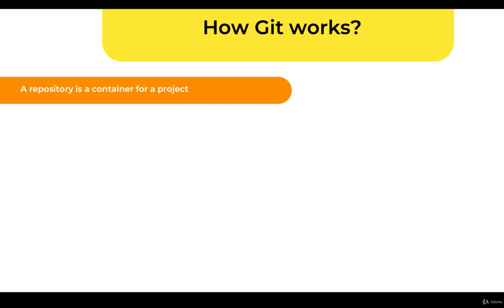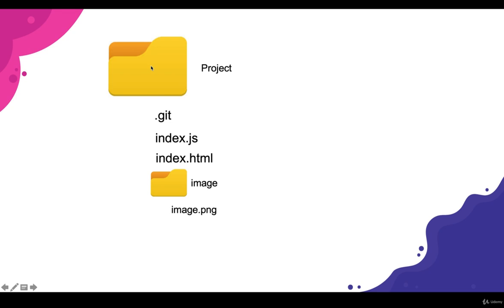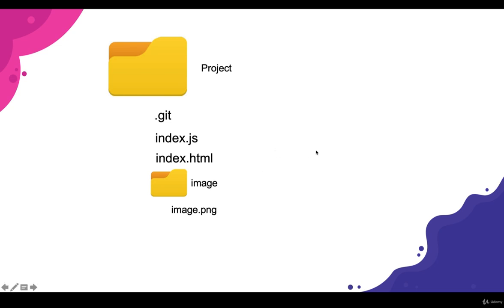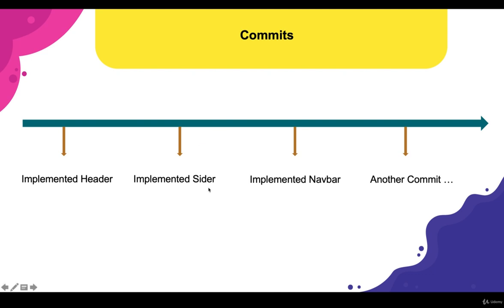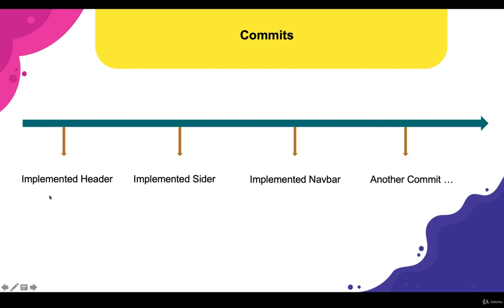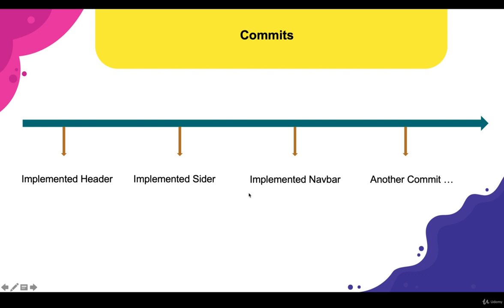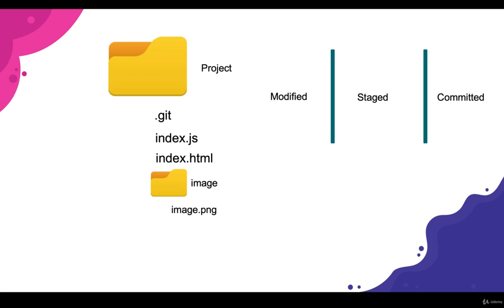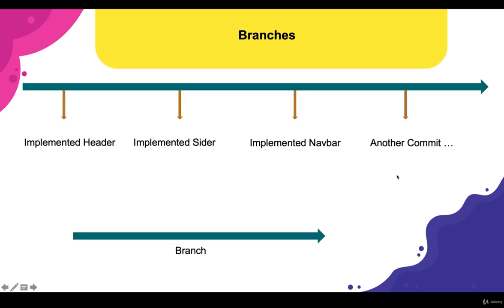Let’s learn how to use Git | Lecture 53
Welcome to Lecture 53 of our "Introduction to Java Swing | Android Development" series. In this lecture, we will embark on a journey to learn how to use Git, a version control system essential in software development. We'll cover the basics of Git, from setting up Git in your development environment to performing essential operations like committing changes, creating branches, and collaborating with others.

Key Topics Covered in Lecture 53:

Setting Up Git:

Learn how to install and configure Git on your local development environment, ensuring you have the necessary tools to get started.
Initializing a Git Repository:

Understand how to create a Git repository for your project, allowing you to start tracking changes.
Basic Git Commands:

Get familiar with fundamental Git commands, including:
git init: Initializing a new Git repository.
git add: Staging changes for commit.
git commit: Saving changes to the repository.
git status: Checking the status of your working directory.
git log: Viewing the commit history.
Working with Branches:

Explore the concept of branches in Git and how to create, switch, and merge branches.
Collaboration with Git:

Learn how to work with remote repositories, collaborate with others, and synchronize changes using git push and git pull.
Resolving Conflicts:

Understand how to handle merge conflicts when changes from different branches conflict with each other.
Git Best Practices:

Discover best practices for using Git effectively, including meaningful commit messages and branch management.
Use Cases for Git:

Explore common use cases for Git in software development, such as tracking project history, collaborative development, and error recovery.
Graphical Git Tools:

Learn about graphical tools and Git clients that can simplify the Git workflow and provide visual representations of your project's history.
The Significance of Learning Git:
Learning how to use Git is essential for managing code changes, collaborating with a team, and maintaining a project's history. Git is a foundational technology that ensures the integrity of your software development process.

By the end of this lecture, you'll have a solid understanding of how to use Git and its fundamental commands, setting you on the path to effective version control and collaboration in software development.

Let's dive into Lecture 53 and start our journey to learn how to use Git, an indispensable tool for developers in the modern software development landscape.